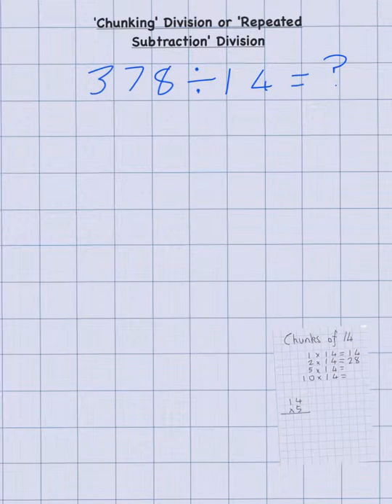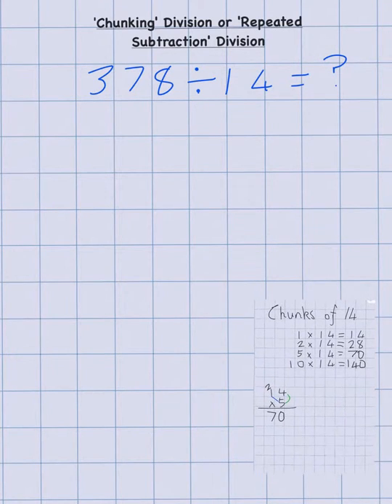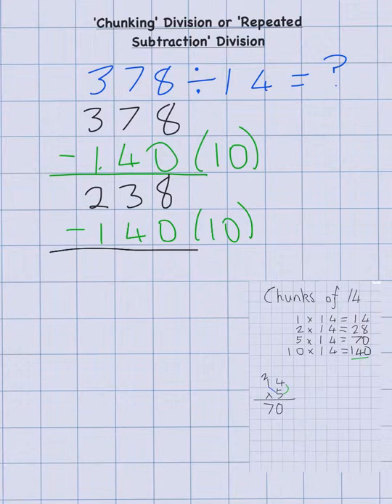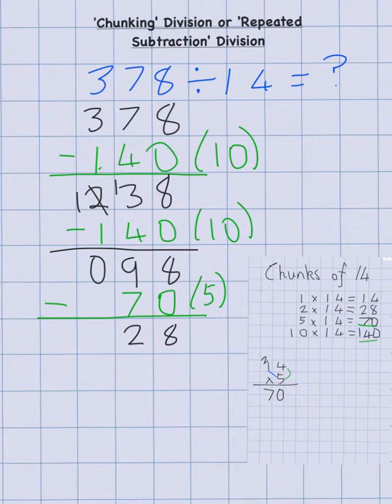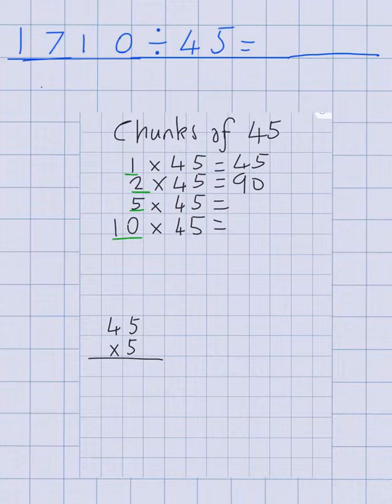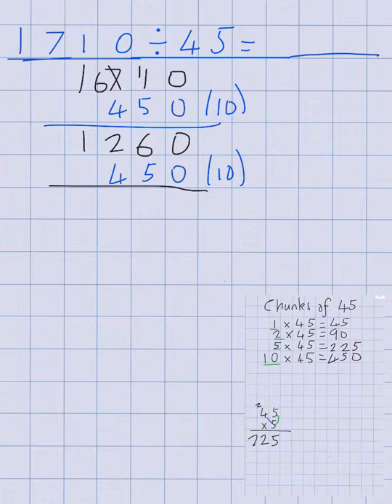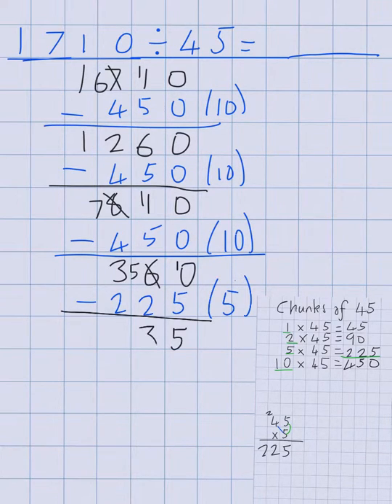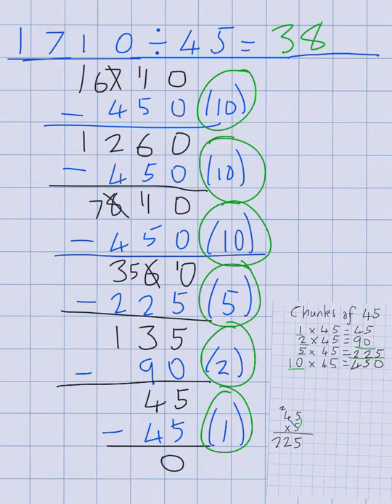Chunking Repeated Division Video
Teacher modeling of 'Chunking' or 'Repeated Subtraction' method of division.